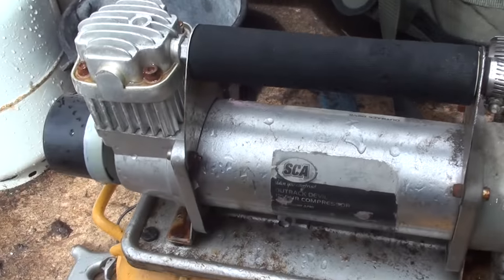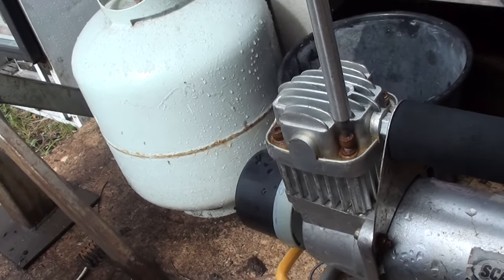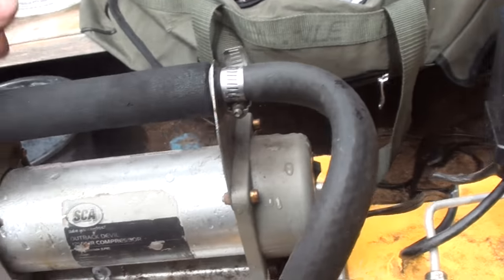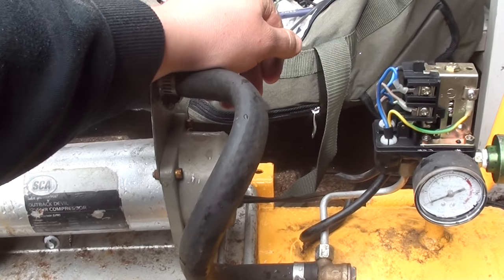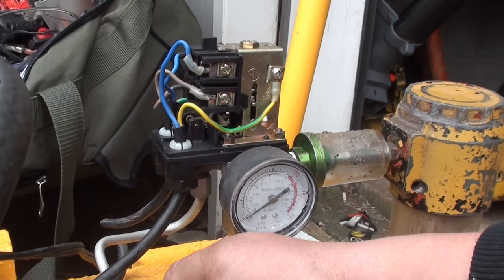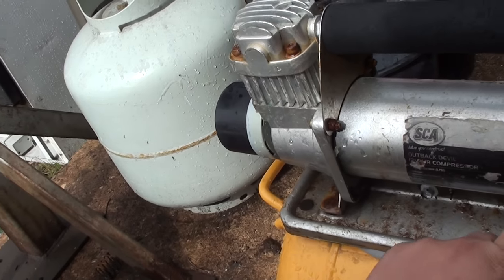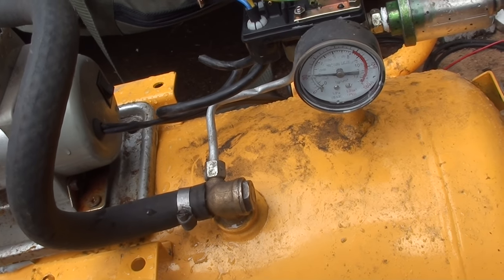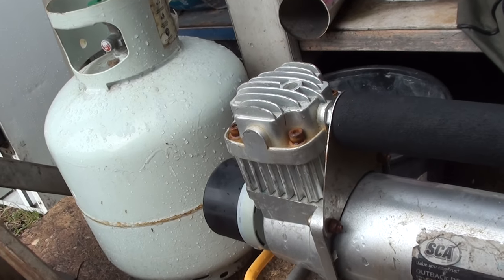12v Air compressor cylinder leak fixed and tested